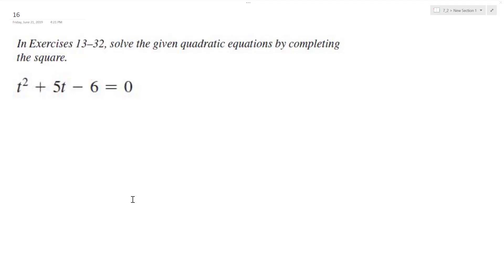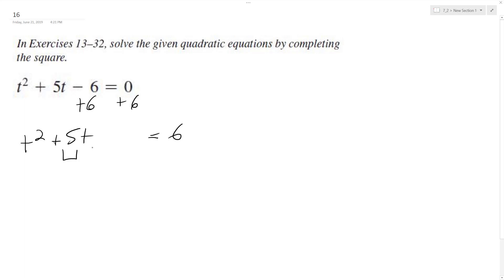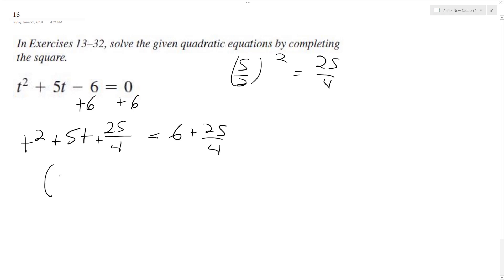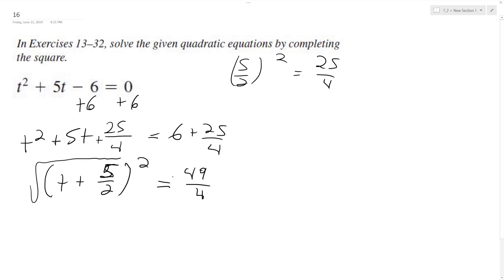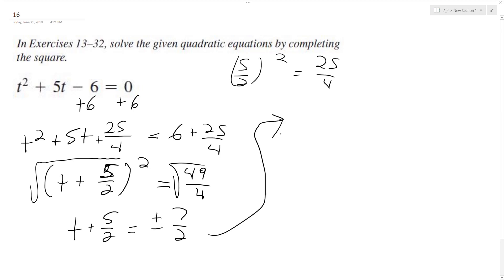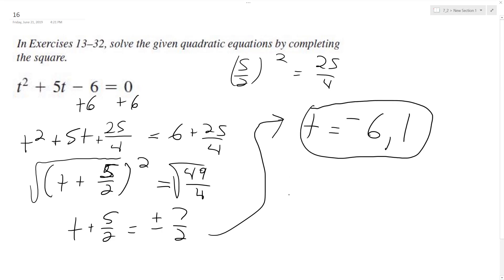solve t^2 + 5t - 6 = 0 by completing the square.